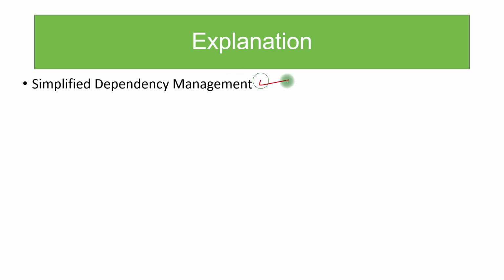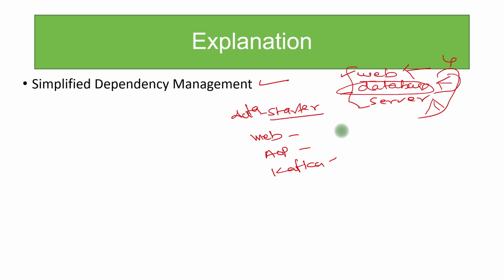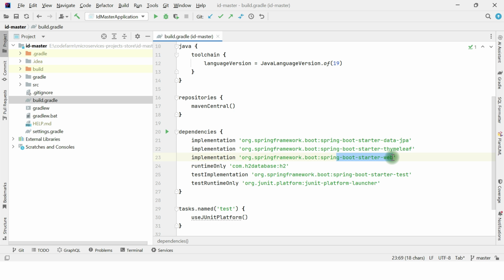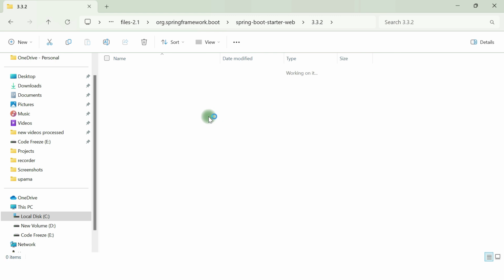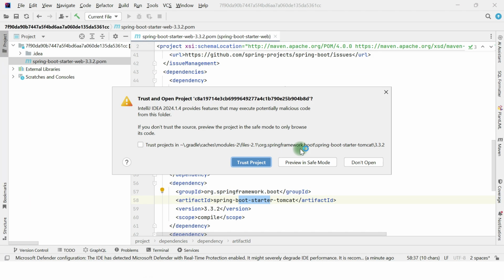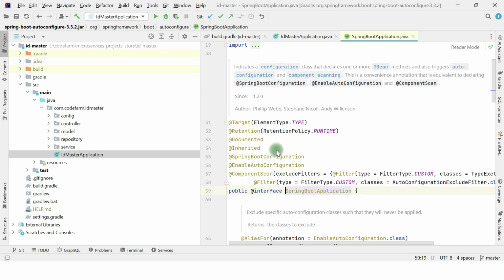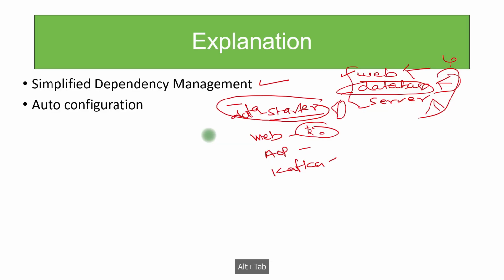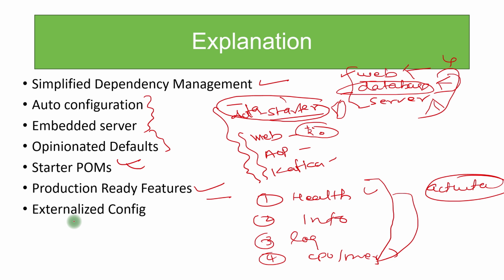Simplifying Dependency Management in Java Development | Spring Boot Interview QnA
In this video, we explore how Spring Boot simplifies dependency management compared to the traditional Spring Framework. Learn about Spring Boot Starters, curated dependency versions, and how they streamline your Java development process, making your applications more efficient and easier to maintain.

The content and opinions expressed on this YouTube channel are solely those of the creator. Content not to be used for commercial purposes.

👉How does Spring Boot simplify dependency management in Java projects?
👉What are Spring Boot Starters and how do they work?
👉Why is Spring Boot preferred over the traditional Spring Framework for modern Java development?
👉How can Spring Boot reduce the complexity of managing dependencies in your application?
👉What makes Spring Boot's approach to dependency management unique and effective?